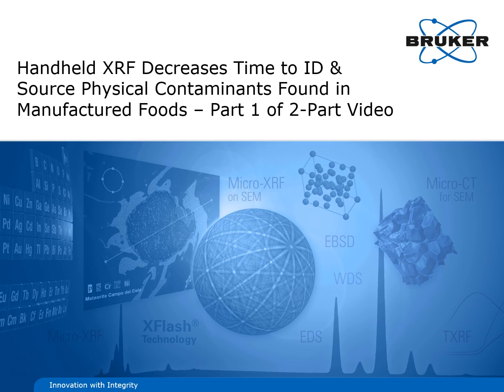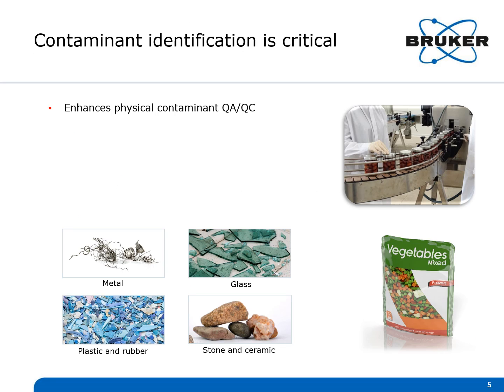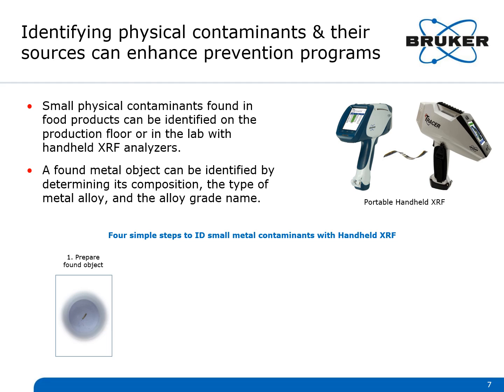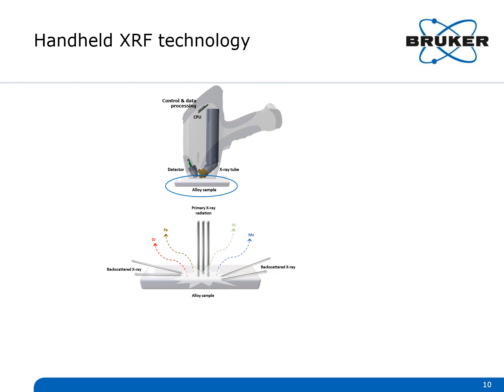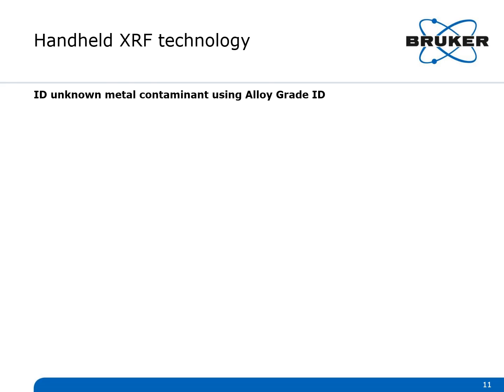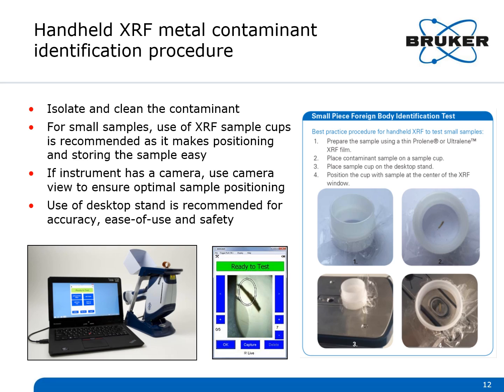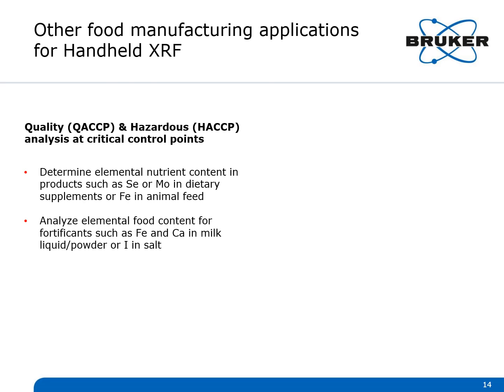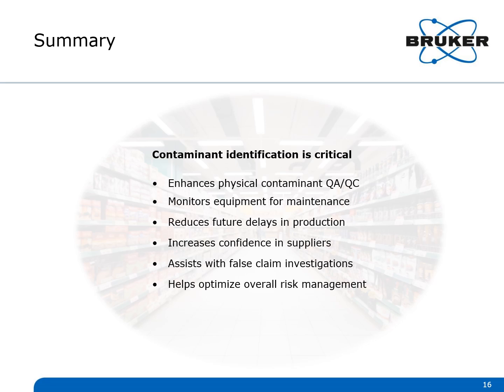Phân tích nhiễm bẩn trong sản xuất thực phẩm sử dụng XRF - Phần 1/2